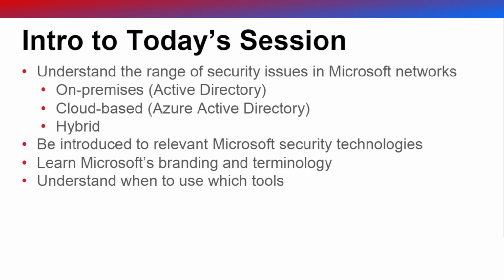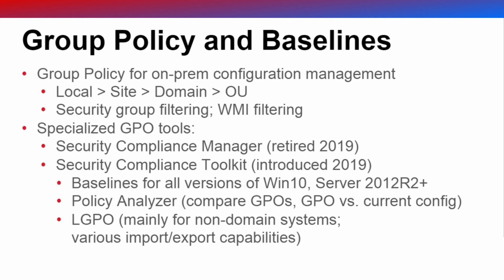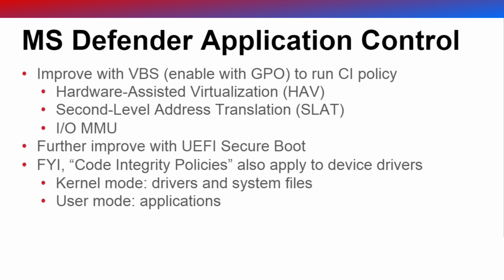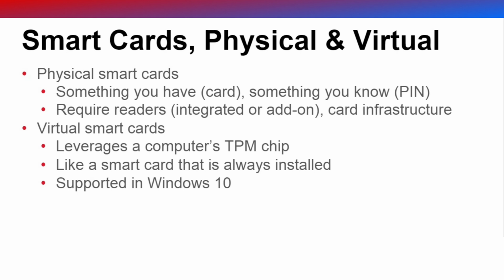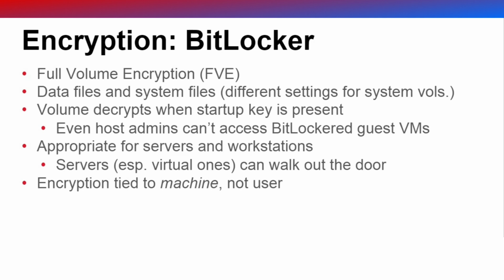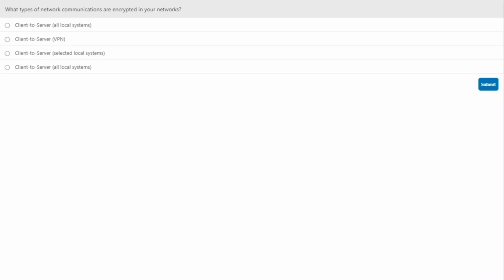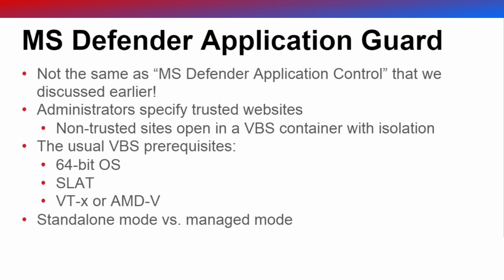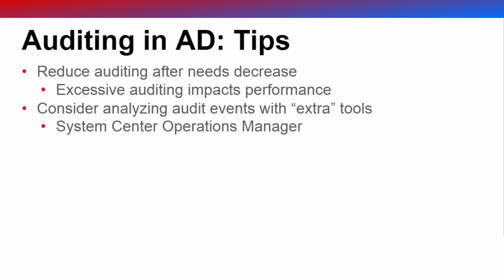Windows Network Security Essential Training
Master Windows Network Security with this course. Confront modern security challenges in Microsoft environments, from hardening operating systems and applications to securing network communications in both on-premises and Azure cloud setups.

Learn to:

Implement Microsoft technologies for credential protection.
Secure data with filesystem security, rights management, and encryption.
Configure local and cloud-based antimalware tools.
Ideal for administrators managing hybrid architectures, professionals in Microsoft environments, and those pursuing Microsoft certifications. Basic knowledge of Windows, networking, and virtualization is recommended.

Enhance your cybersecurity skills and protect your Microsoft environment.